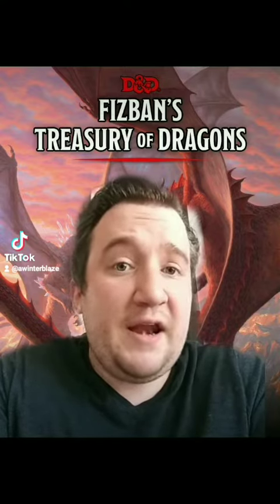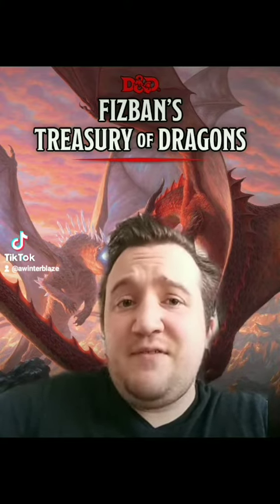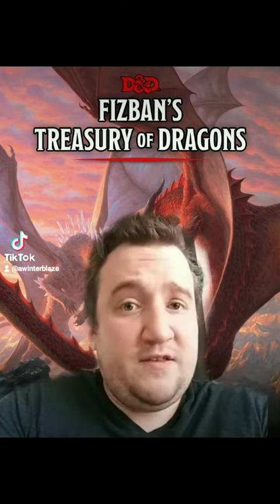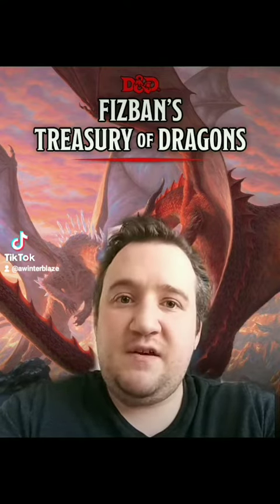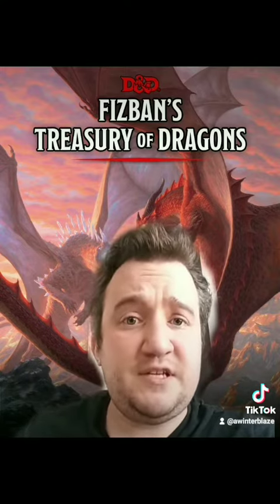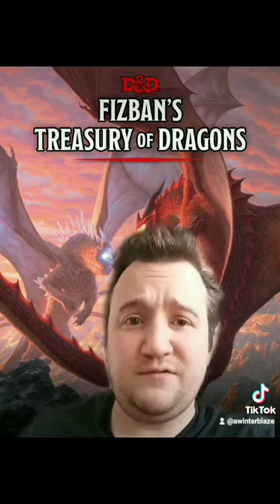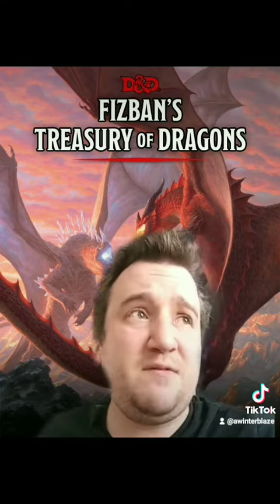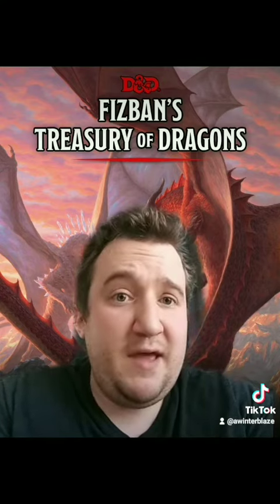Fizban's, Rewarding Your Players: Dragon's Wrath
Today I'm talking about the first of the hoard items, Dragon's Wrath.

Make sure to check out Fizban's Treasury of Dragons at your local shop or at D&D Beyond.